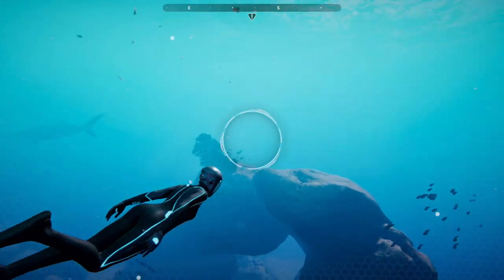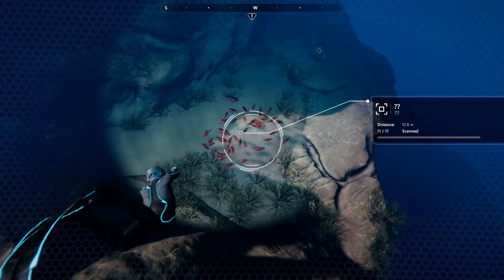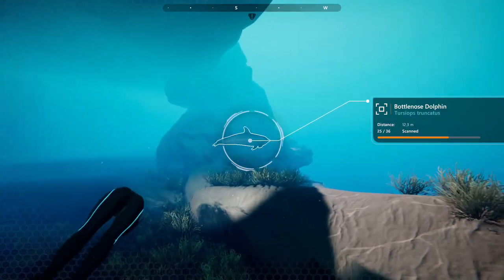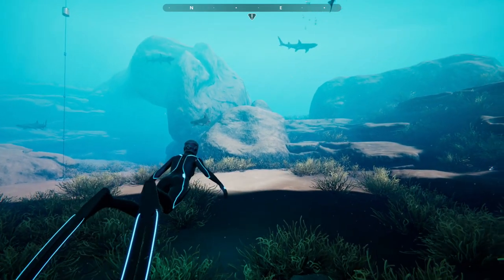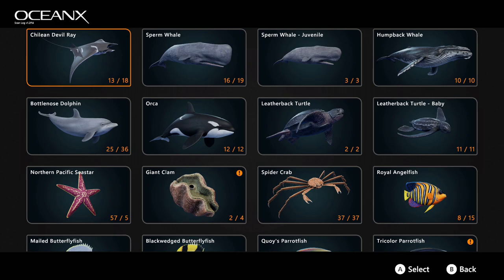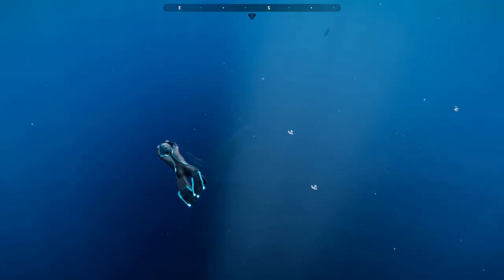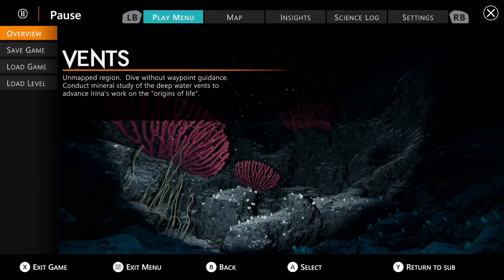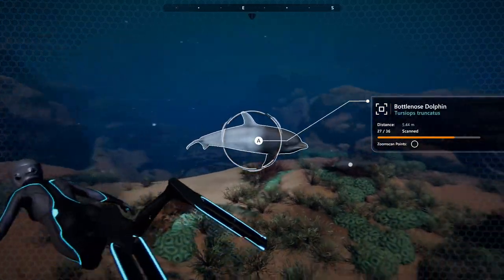Overdue Review: Beyond Blue (2020)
Beyond Blue, a beautiful underwater adventure that could have done with a bit more time in the oven.